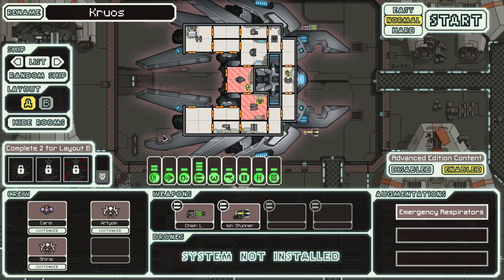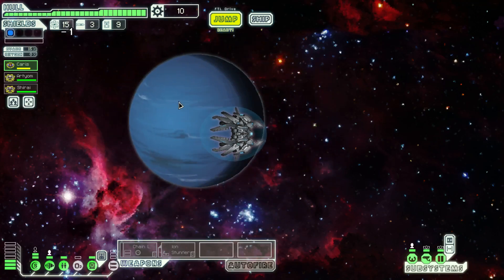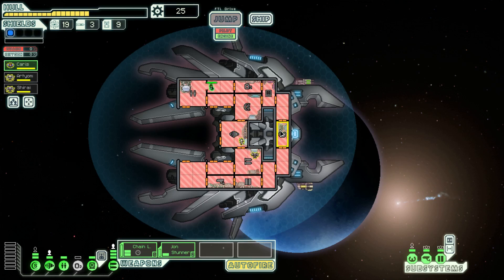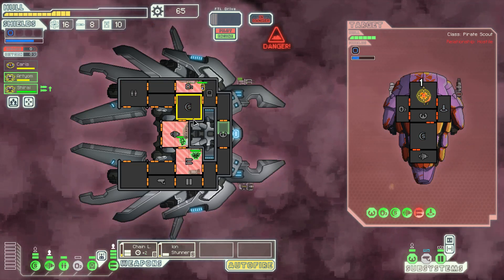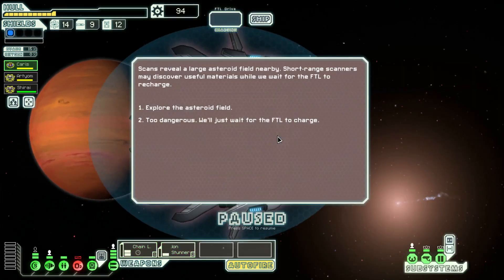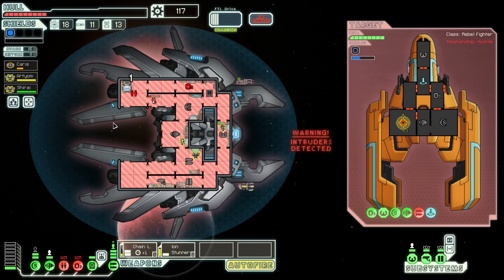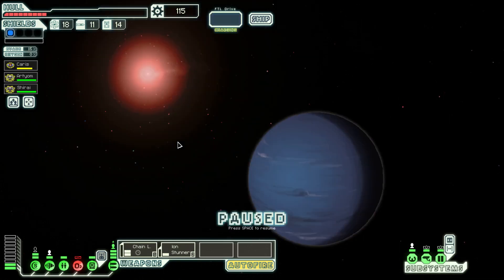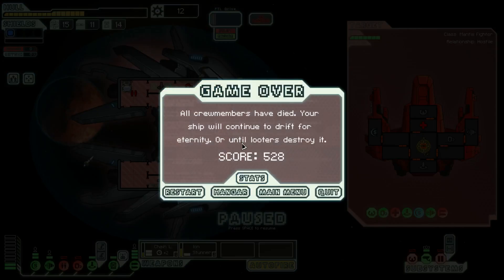Let's Play FTL Advanced Edition 4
Let's Play a game of Faster Than Light: Advanced Edition!  This is the new patch of FREE content that really improves the game!  Let's try out the new ship, the new events, the new guns and crew, so much new content to consume!